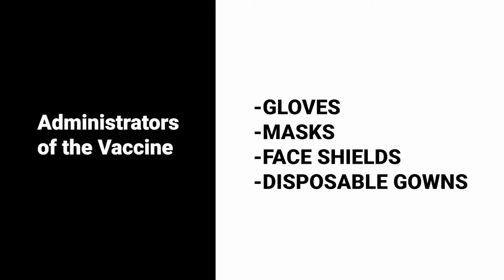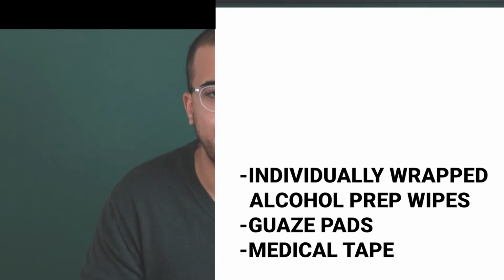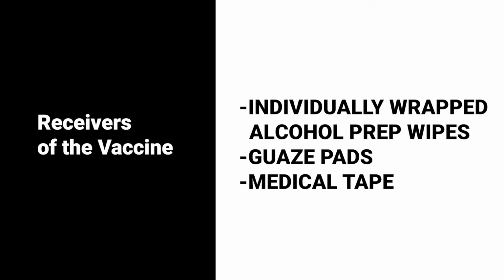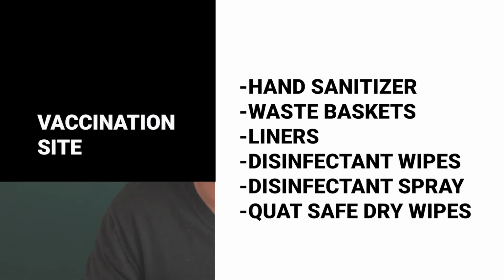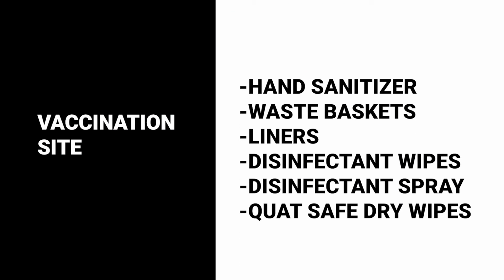Vaccination Clinic Materials | A List of Everything You Will Need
Municipalities across the country will be opening up satellite vaccination clinics in the coming weeks. If you're in charge of gathering the materials to get your site up and running, here's a list of everything that you will need.